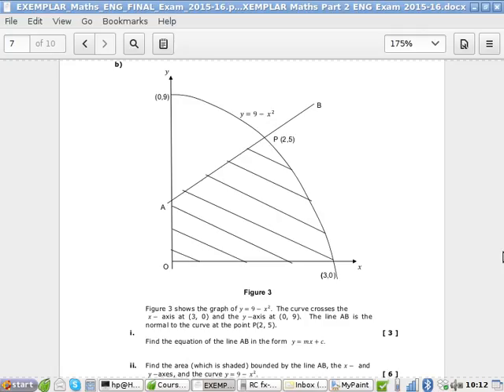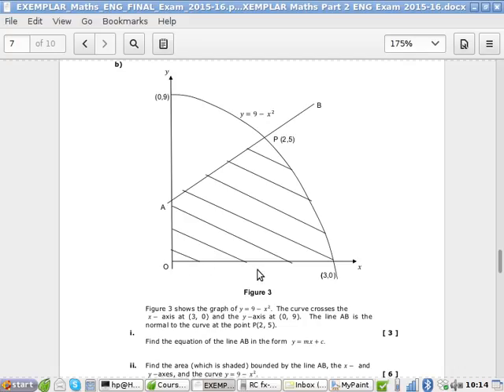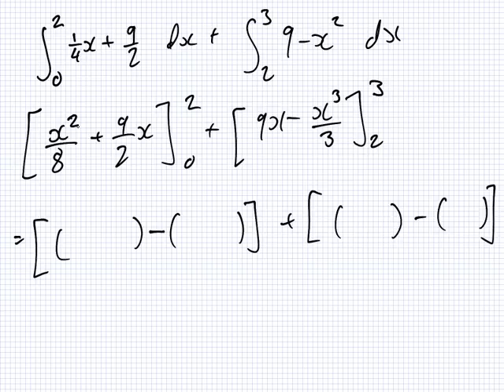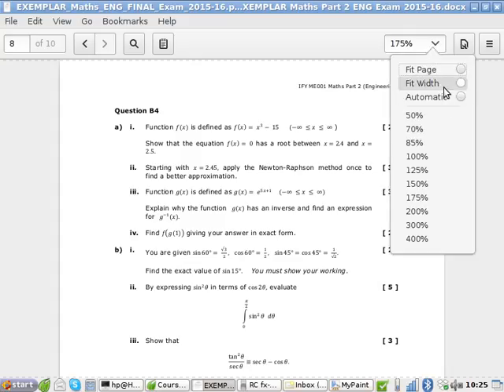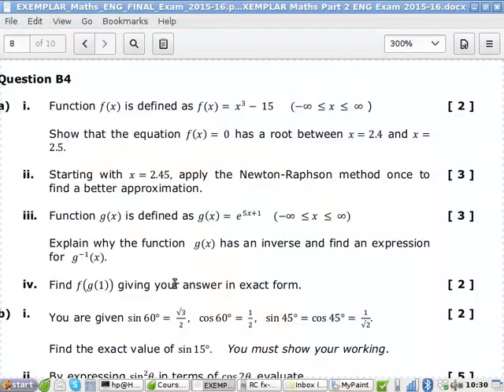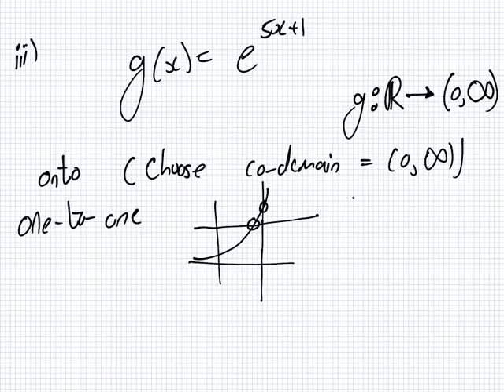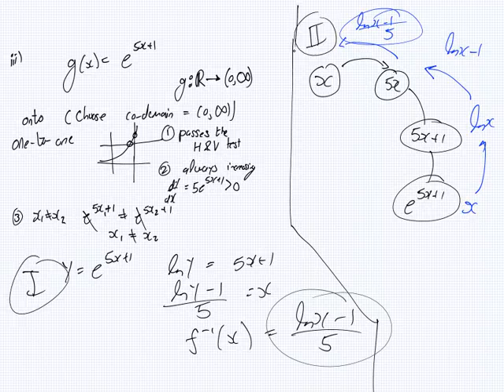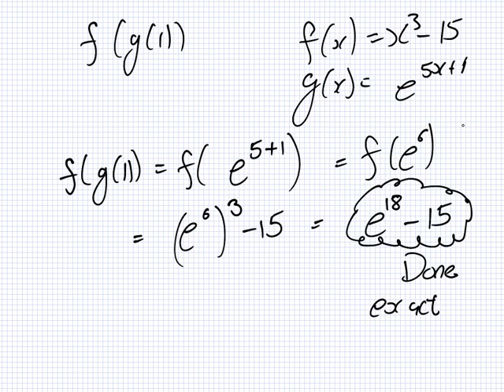Mathematics for Engineering | Tutorial | 02-05-2017_10:09:54